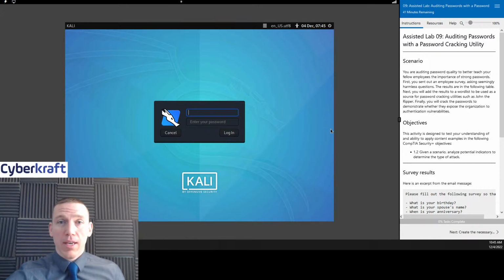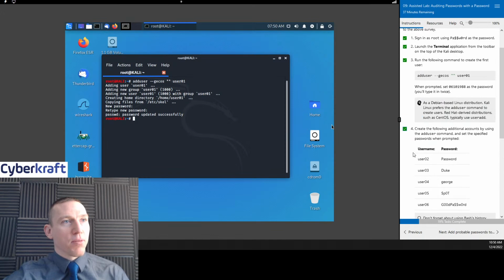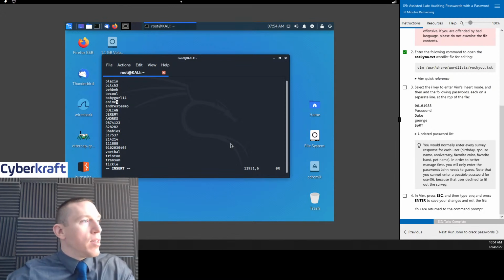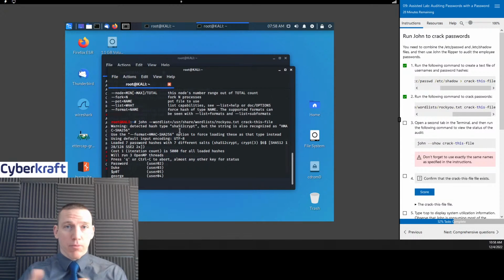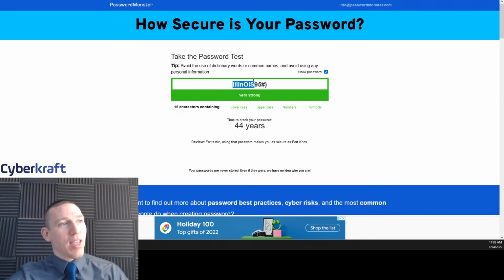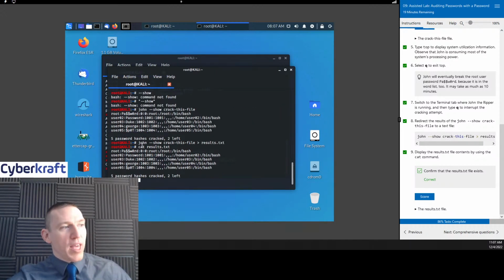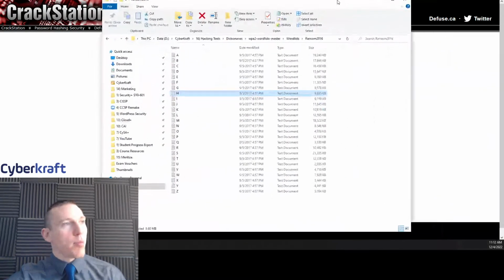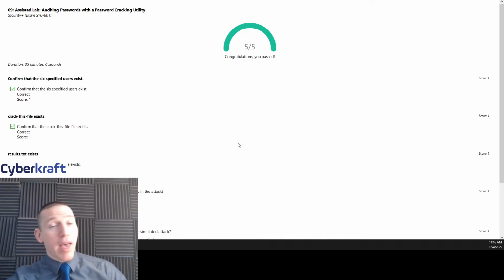Password Cracking and Auditing - CompTIA Security+ Lab 9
Our bootcamp includes:
• 40 hours of live instruction over five days of instruction
• 12 practice tests and 6 simulation exams (500+ total questions) to fully prepare you for test day
Or, sign up for our free video training on how to register and take the exam